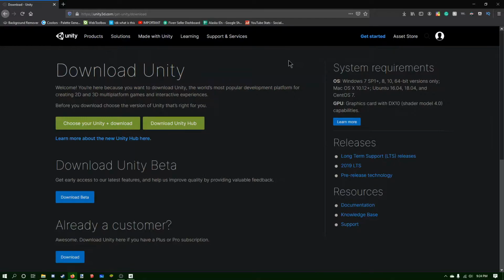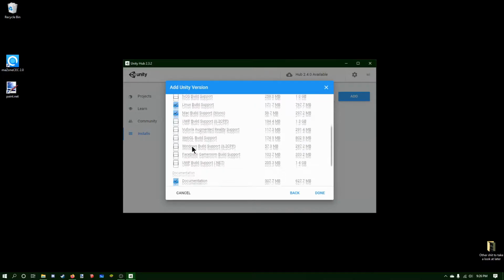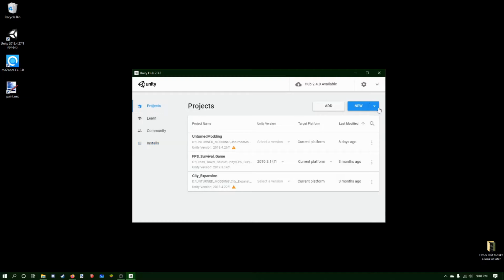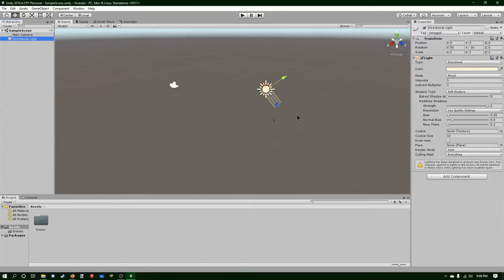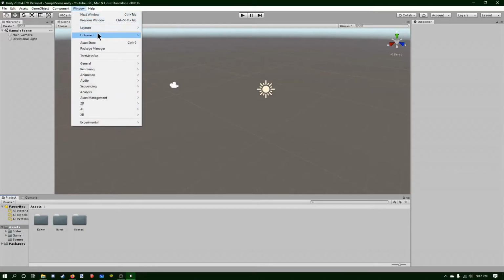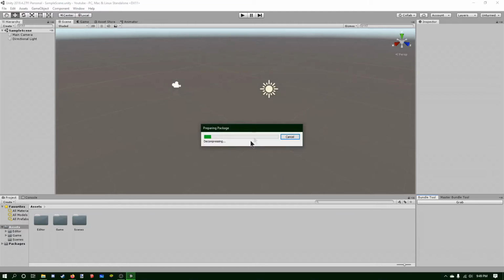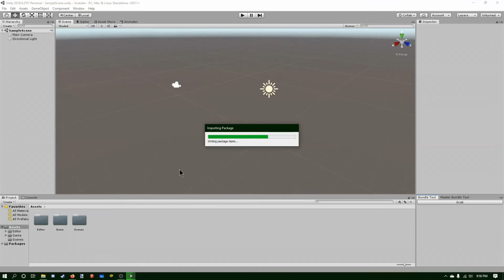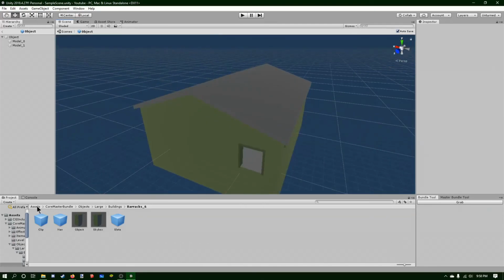[OUTDATED] Unturned Modding - Step 1 : Unity Setup --- [[UCMT]]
**NEW UNITY VERSION : LTS 2020**

Required Unity Version : LTS 2020
Recommended Modules : Mac, iOS and Linux Build Support (useful for masterbundling)

Where to find the packages : Unturned/Bundles/Sources

Video Times :
How to download Unity Hub : 0:00
How to add Unity 2018 LTS to Unity Hub : 0:34
Recommended Modules to add : 1:12
How to create the first Project : 3:02
How to add Unturned Package (Method 1) : 4:24
Setting a nice Layout for bundling : 5:27

How to add Unturned Package (Method 2) : 6:20
What will the next tutorials be : 9:12